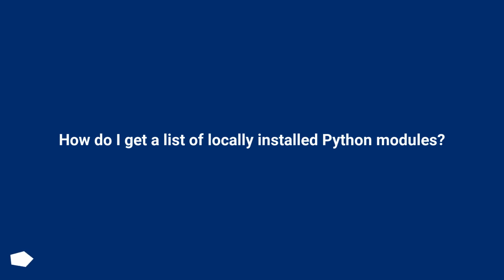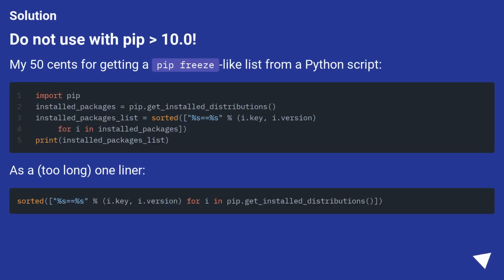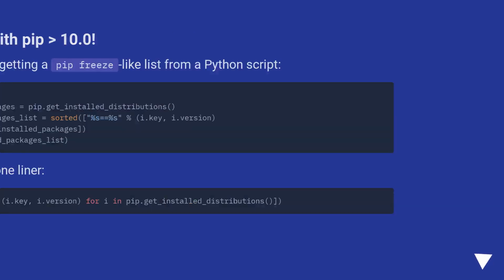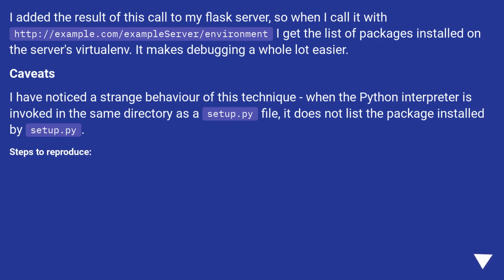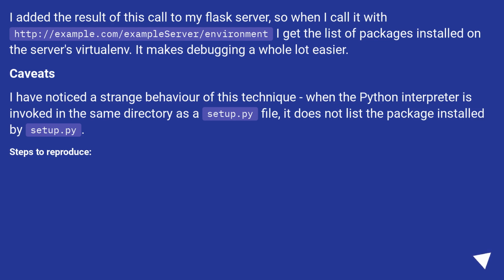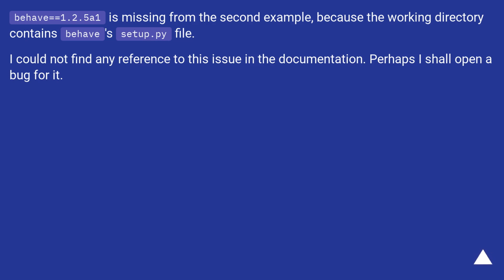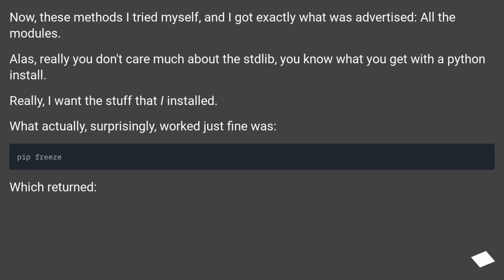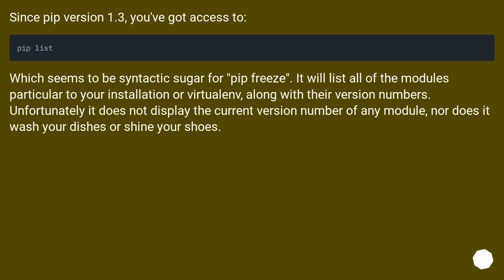How do I get a list of locally installed Python modules?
Chapters
00:00 Question
00:19 Accepted answer (Score 656)
03:03 Answer 2 (Score 1216)
03:16 Answer 3 (Score 336)
04:16 Answer 4 (Score 143)
04:45 Thank you